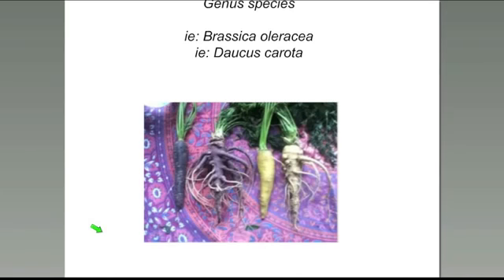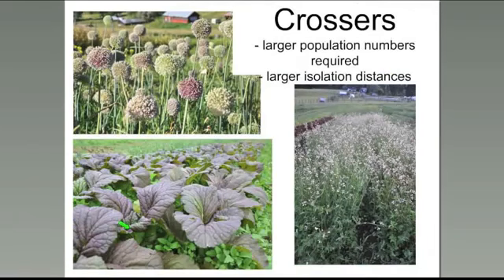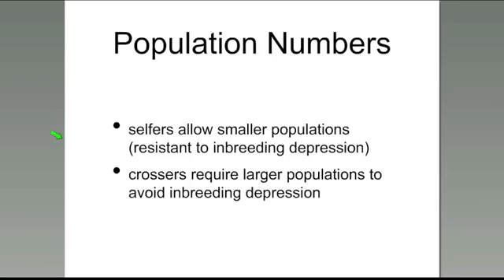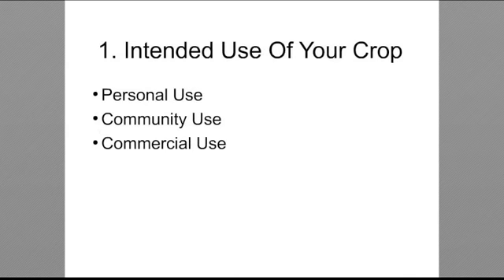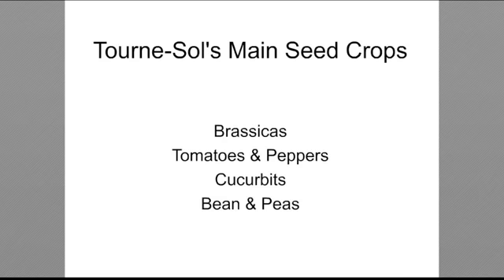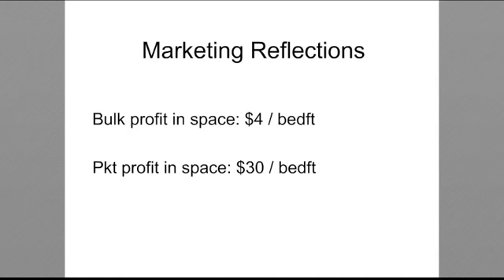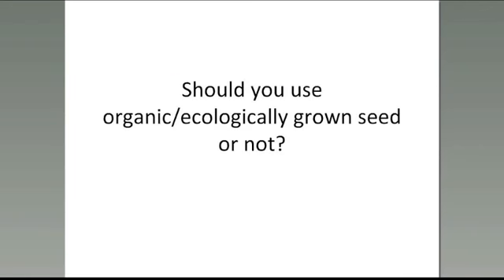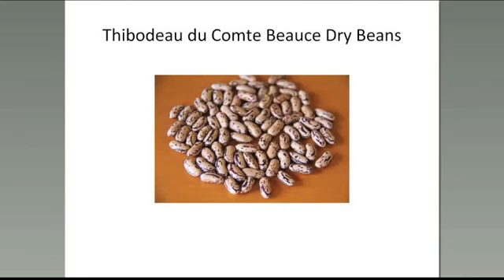Planning Your Seed Crops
Originally aired February 2014, this webinar is part of a series by The Bauta Family Initiative on Canadian Seed Security

Featuring presentations from Patrick Steiner (Stellar Seeds, BC), Daniel Brisebois (Tourne-Sol Cooperative Farm, QC), and Michelle Smith (Northwind Farm, NS), this webinar covers a range of topics to get you started in your seed garden, including:

--Knowing seed crops: lifecycle patterns, isolation distances, and population sizes
--Sourcing seed stock
--Integrating seed production onto your farm